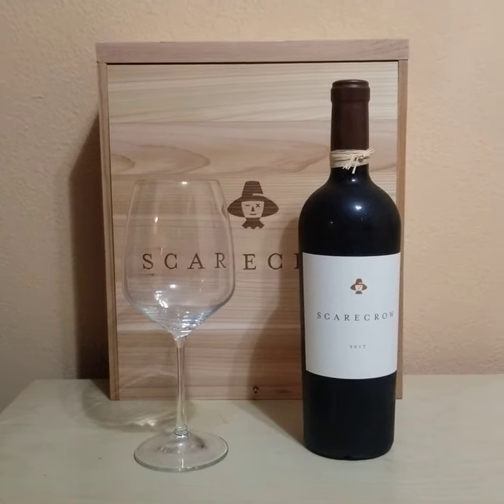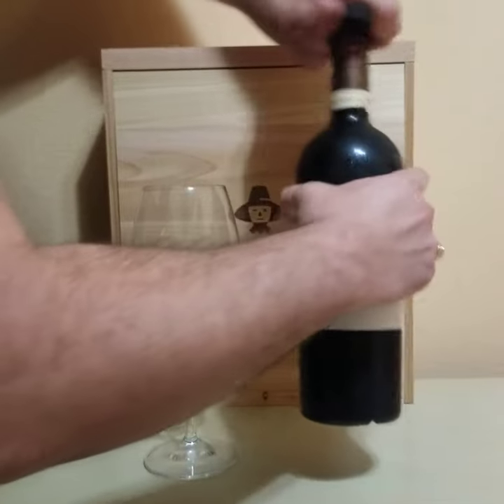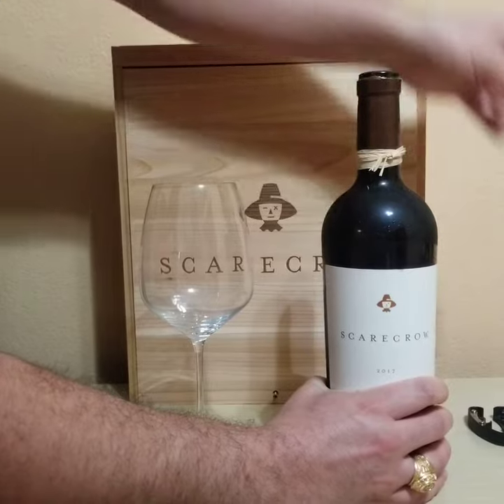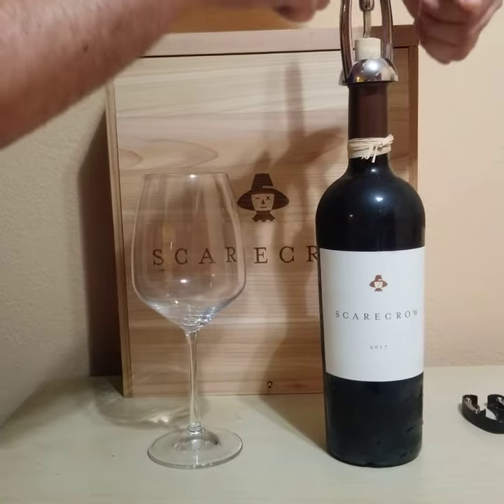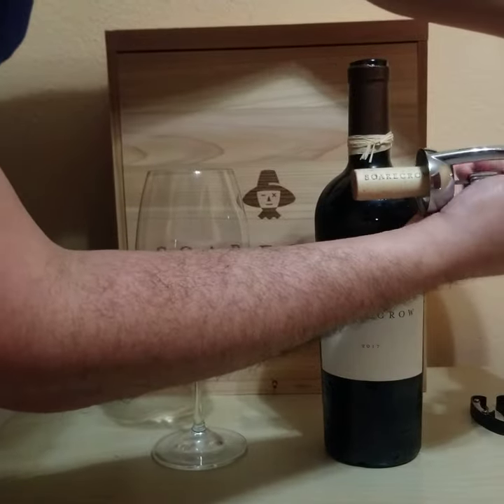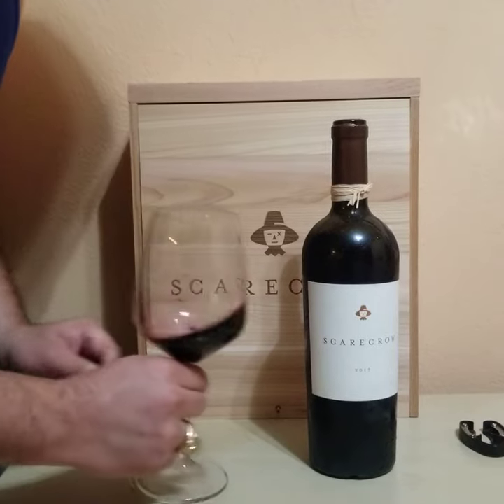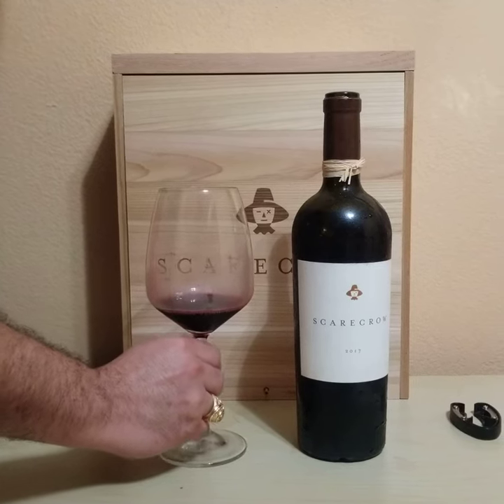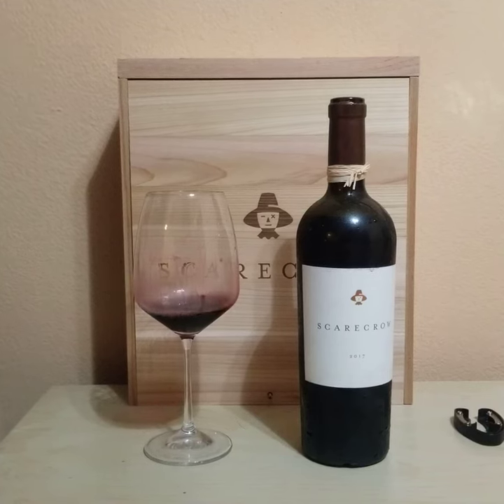Scarecrow Wine Review 2017 Vintage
2017 Scarecrow Wine Review